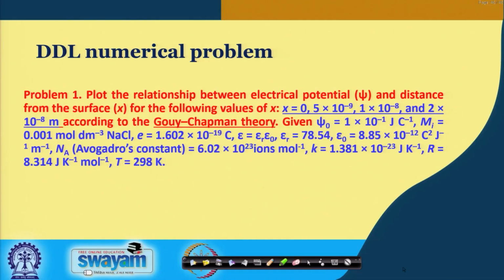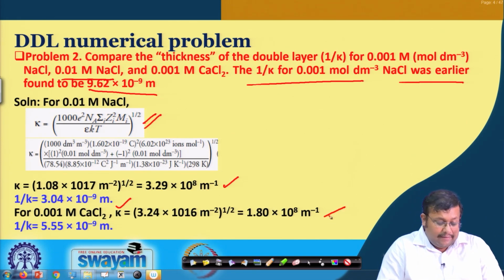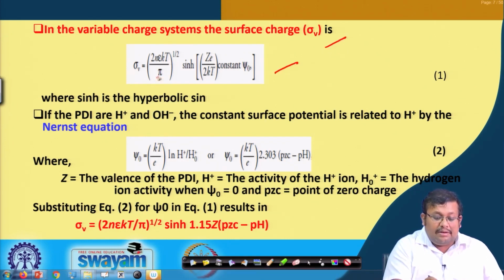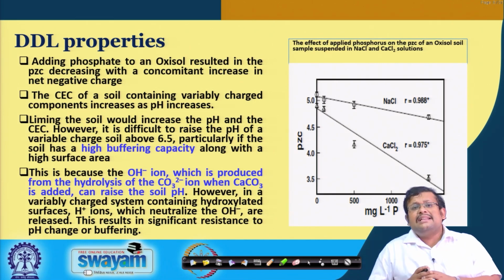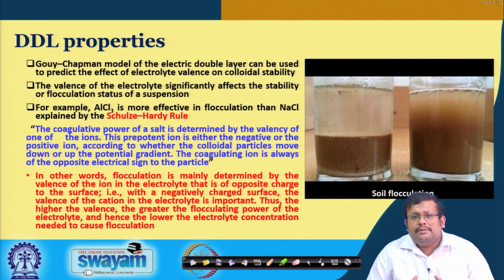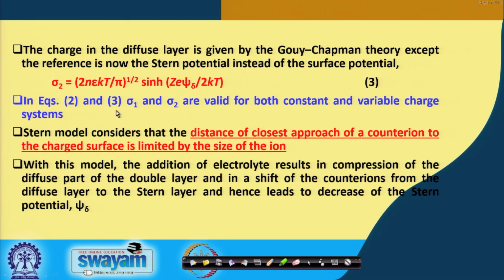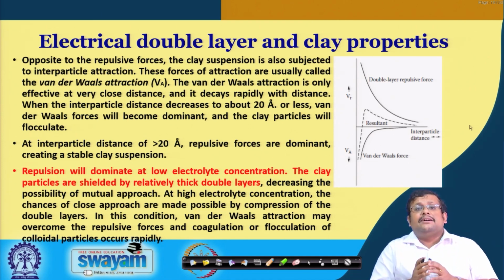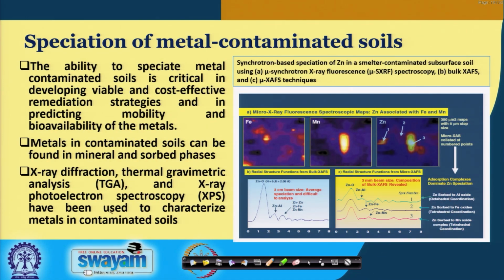Lecture 20: Soil Solution-Solid Phase Equilibria and Sorption in Solids (Contd.)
Subject : Architecture Environmental Soil Chemistry